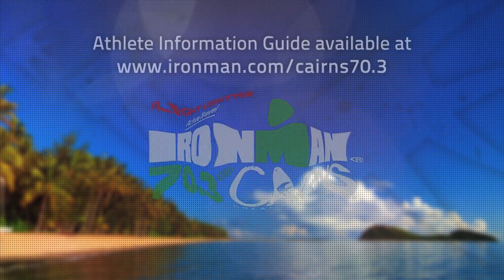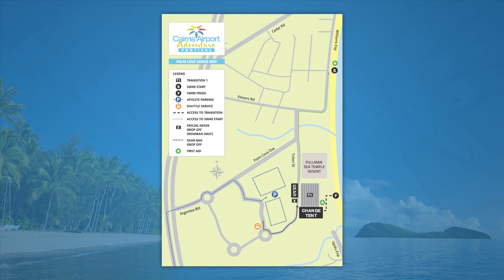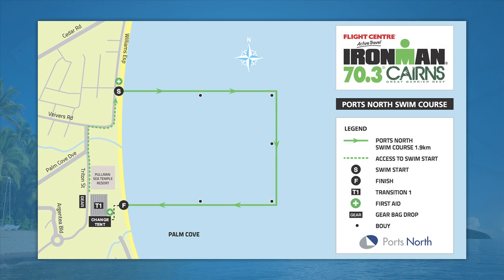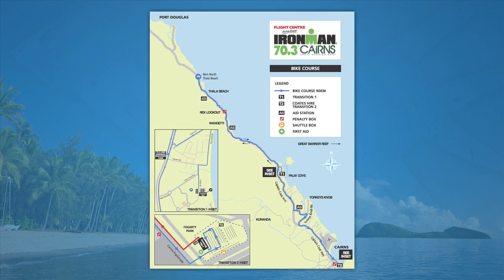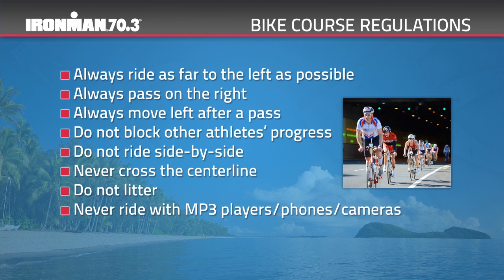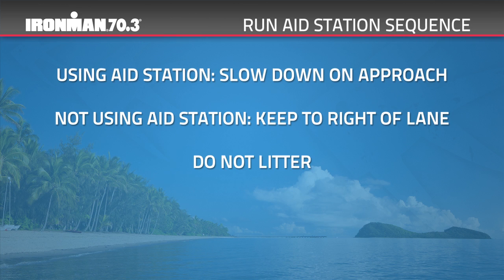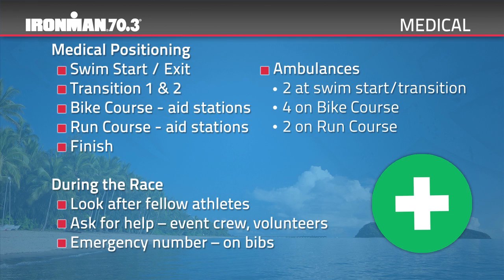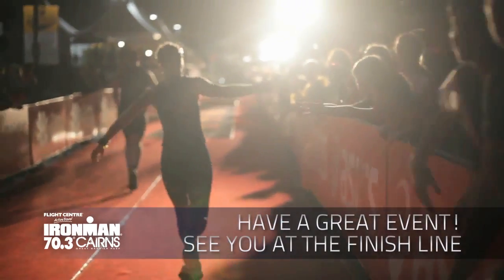Flight Centre Active Travel IRONMAN 70.3 Cairns - Athlete Race Briefing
to view the Athlete Information Guide.